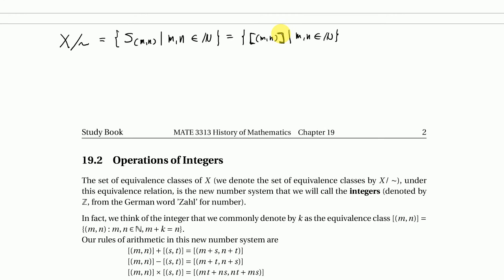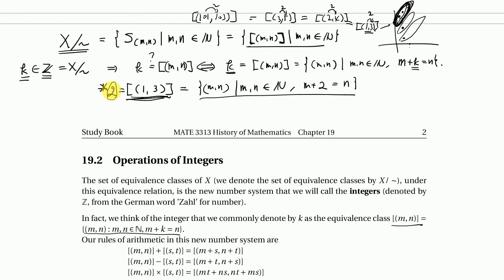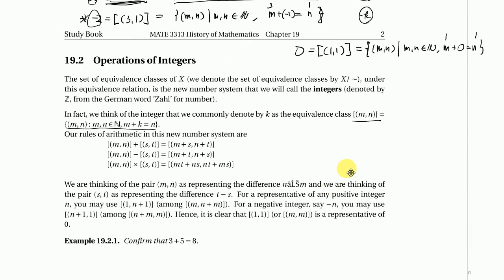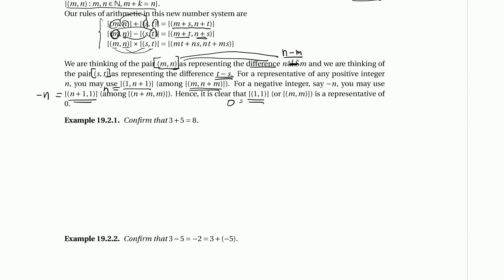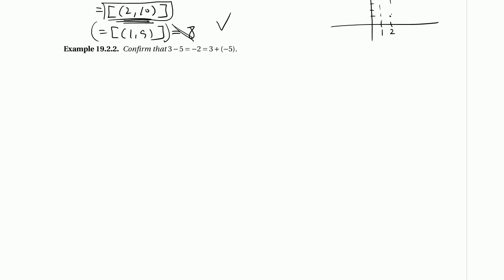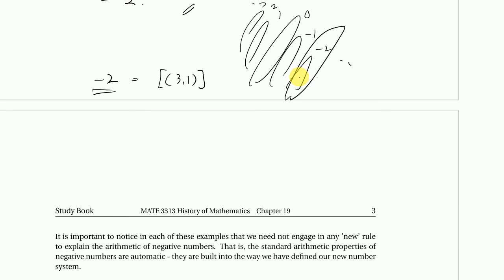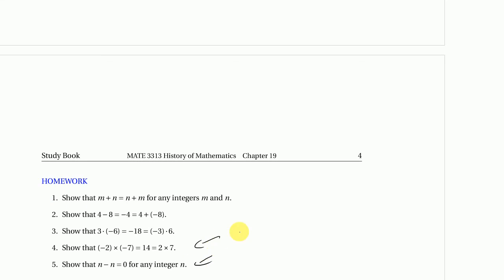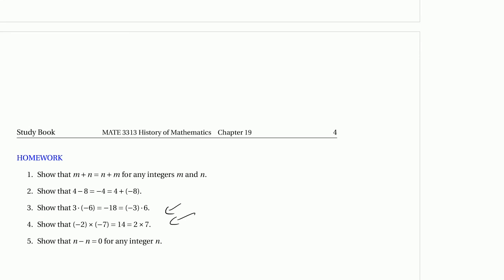Ch19-2 Lecture Video